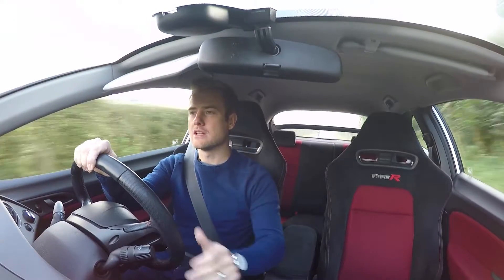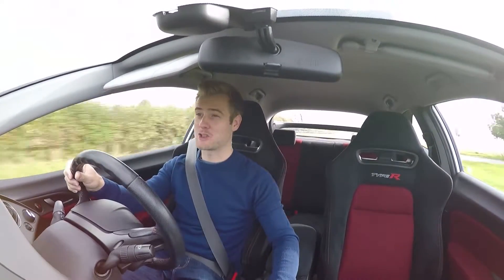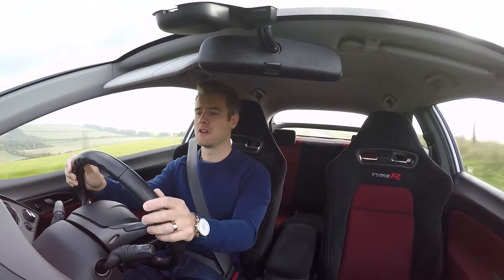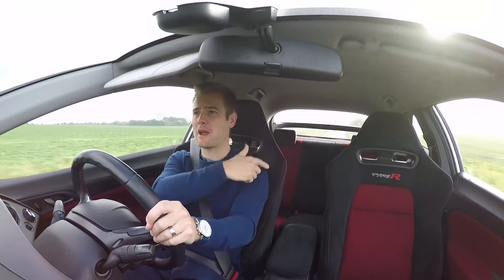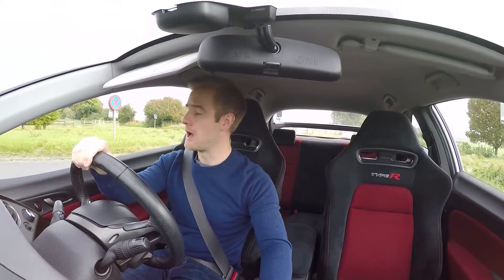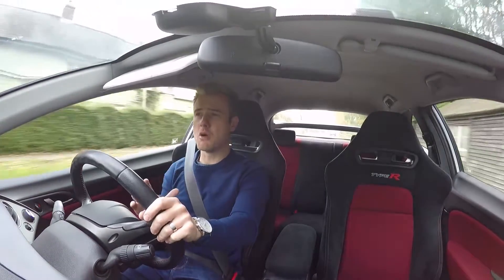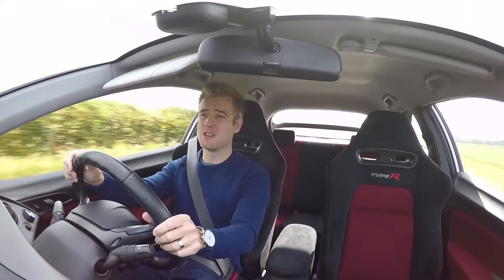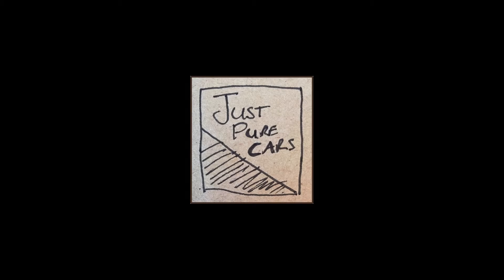New Car Reveal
Today is an exciting day, i get to reveal the first new car on my channel, a Honda Civic Type R